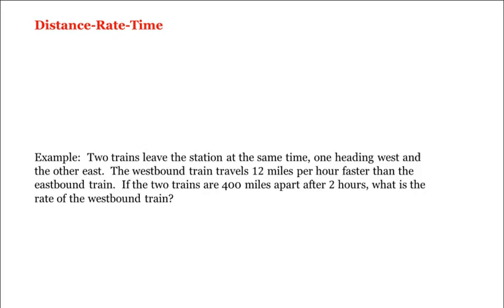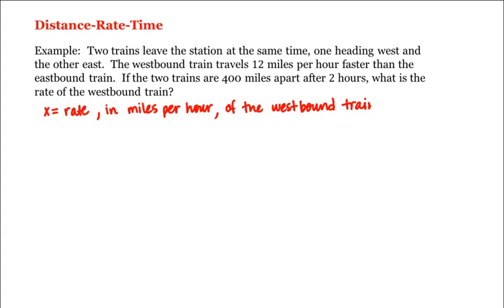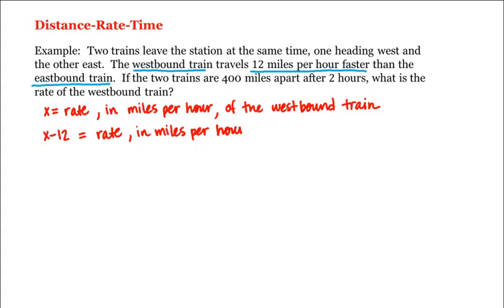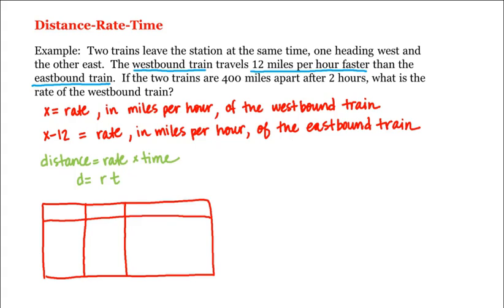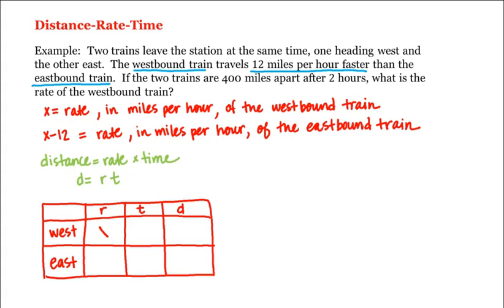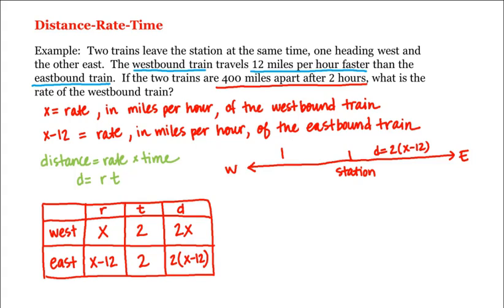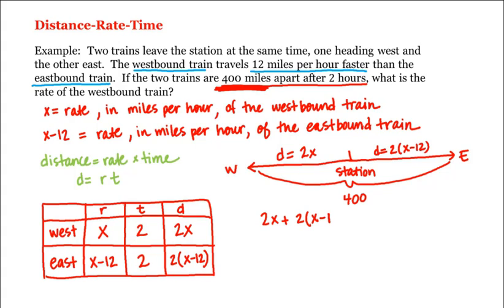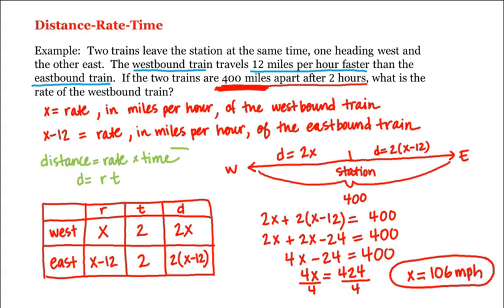Math 1A/1B. Pre-Calculus: Distance-Rate-Time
Pre-Calculus: Distance-Rate-Time
Instructor: Sarah Eichhorn, Ph.D and Rachel Lehman, Ph.D